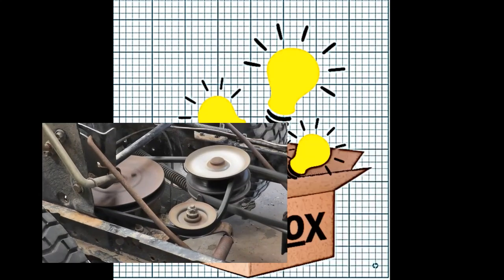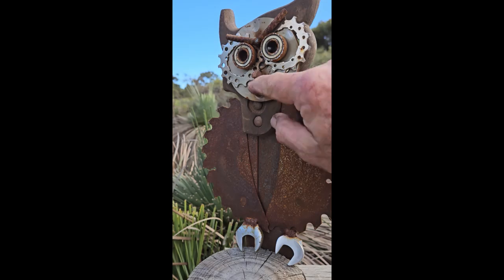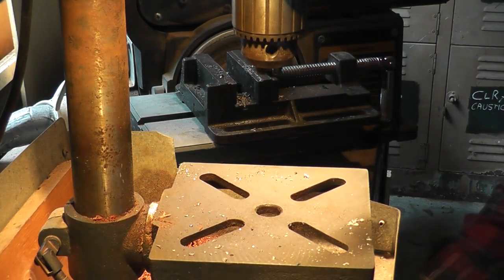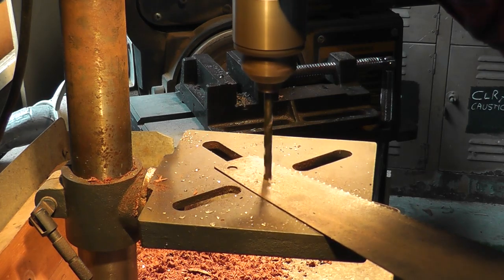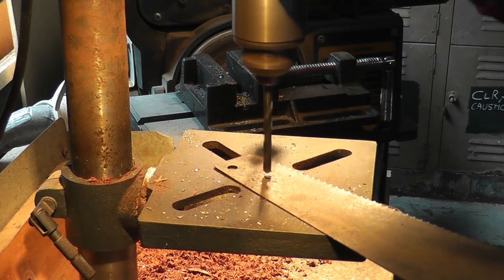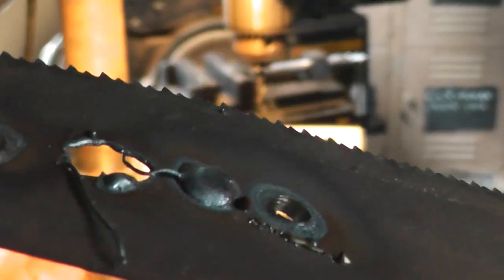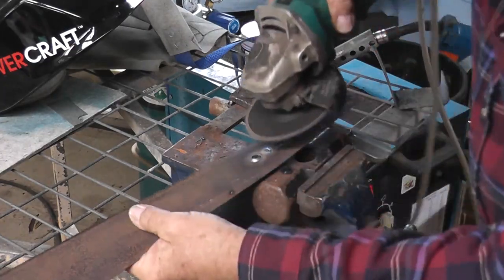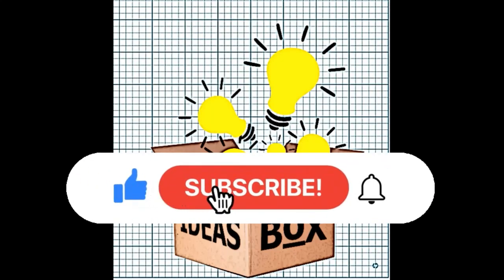drilling a hole in a saw blade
I had a small problem with drilling holes in a hand saw blade as it was too hard to drill, so I tried annealing it with a spot weld from my MIG welder, it worked and was much easier to drill.